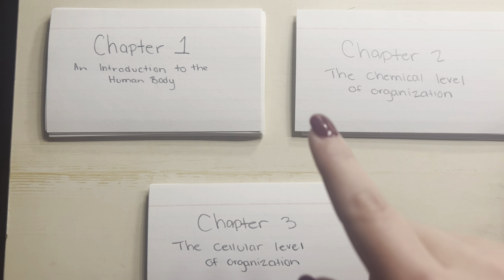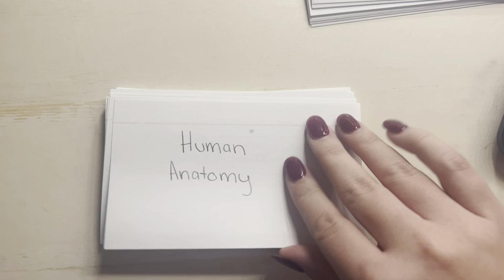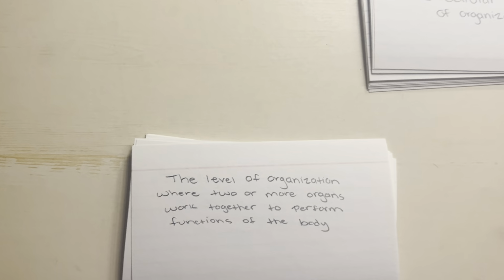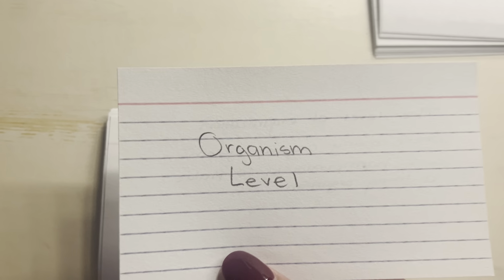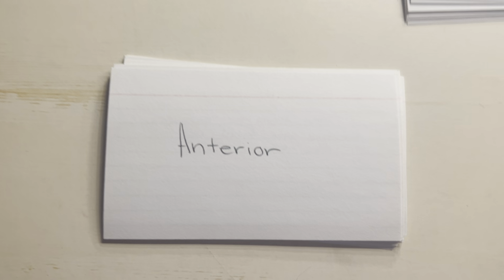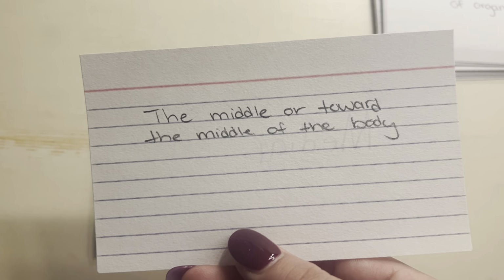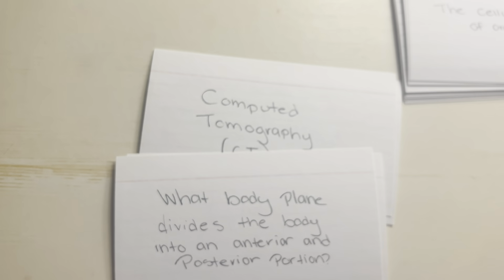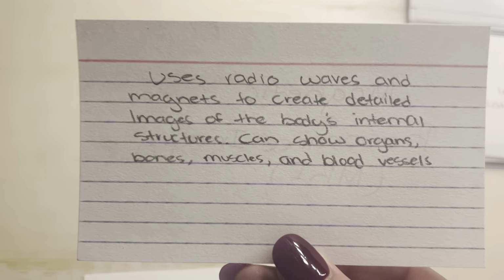Anatomy and Physiology College Study Tool: Chapters 1-3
This is a study tool using flash cards to help students remember and understand basic vocabulary of Anatomy and Physiology. This video focuses on chapters 1-3. Those include An Introduction to the Human Body, The Chemical Level of Organization, and The Cellular Level of Organization